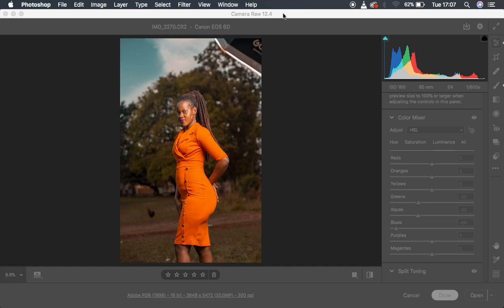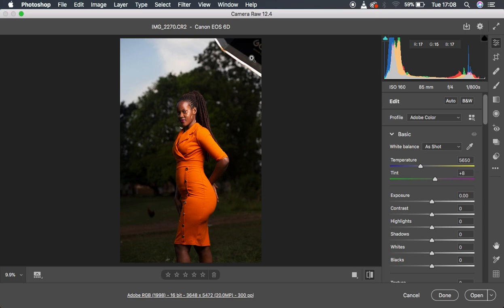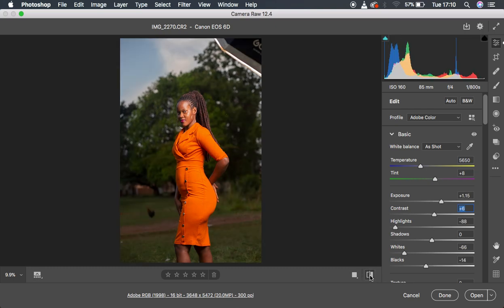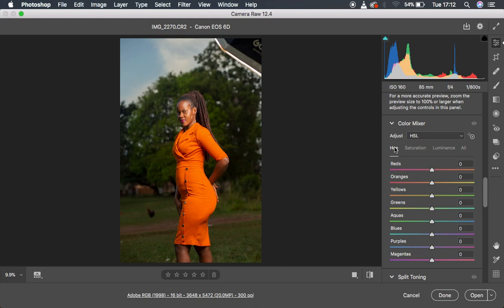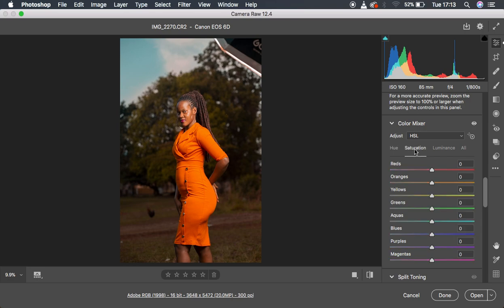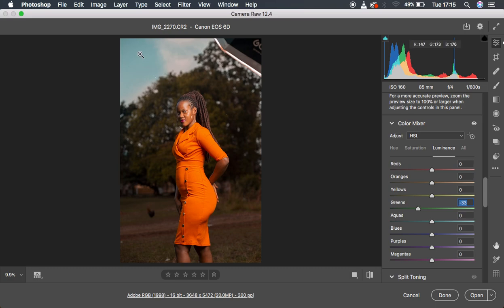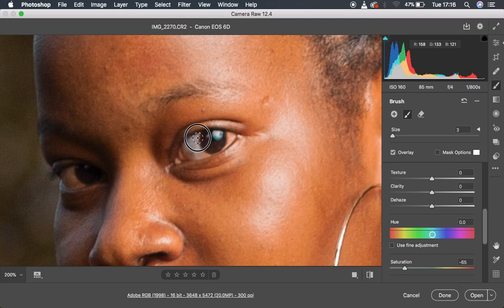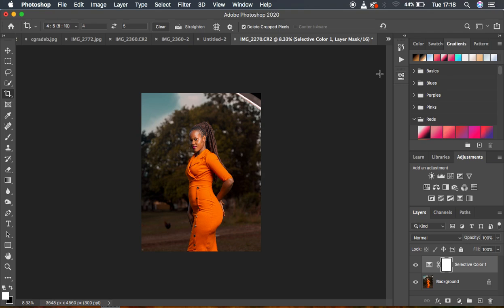How To Color Grade Outdoor Portraits | Make Photos Pop & Attractive To Look At | Photoshop Tutorial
In this simple tutorial, you are going to learn how to process your RAW images in photoshop, color grade your outdoor images and make your portraits pop and stand out in both camera raw and Lightroom.